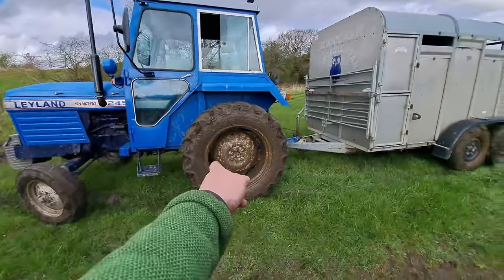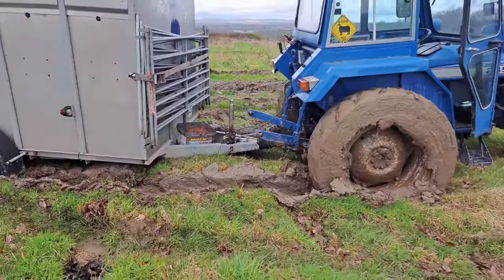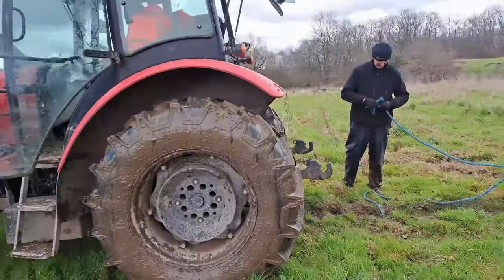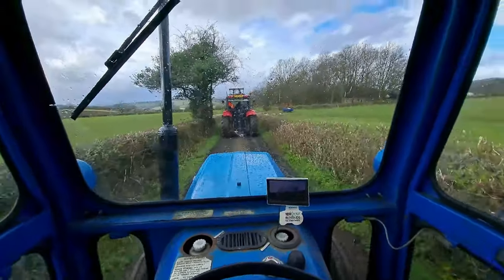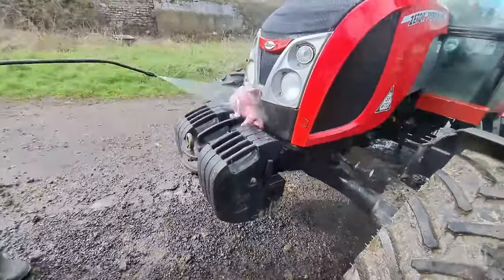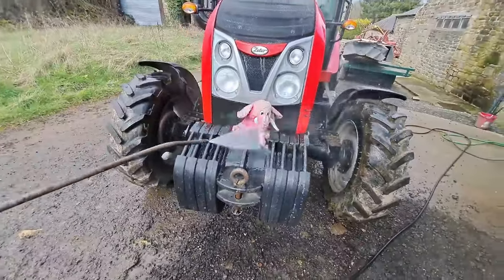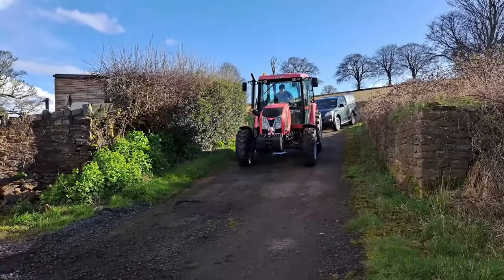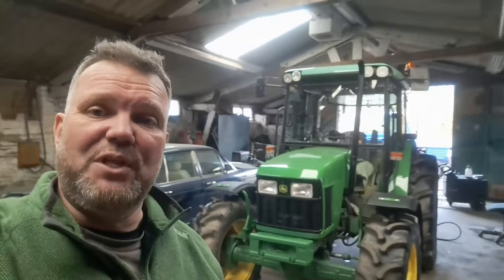Zetor tractor rescues Leyland tractor "Stuck in the Mud " Sheep trailer to Heavy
Llord jackson and buzz the dog get rescued by The Duke and holiday Bob after moving sheep ,they get stuck!